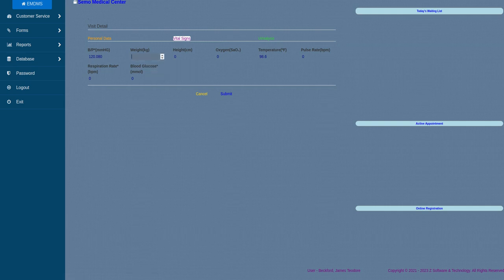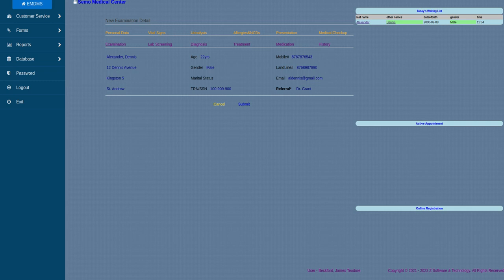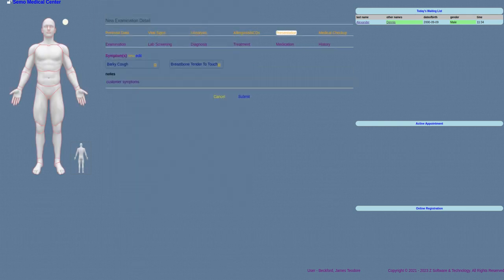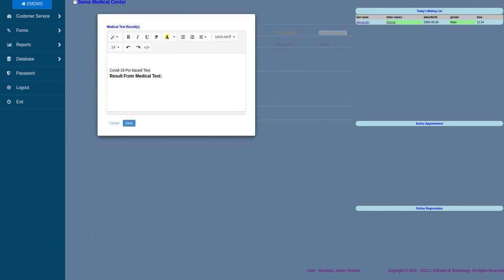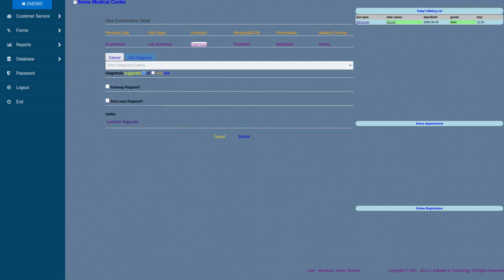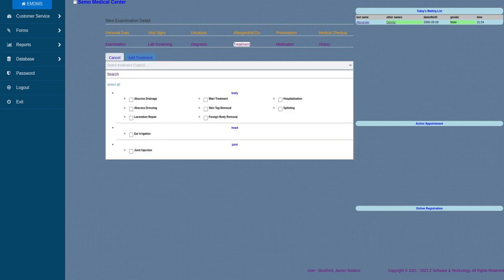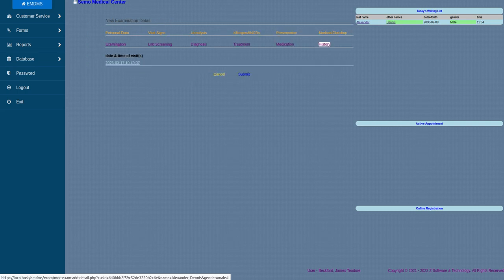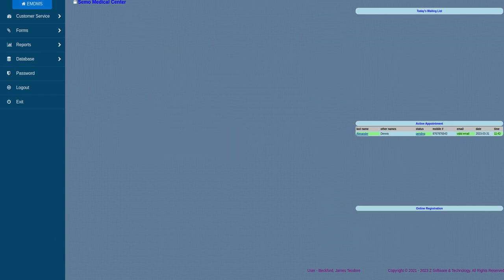EMDMS - Medical Examination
This is the second video in the Enterprise Medical Management System. In this video we cover a medical examination.